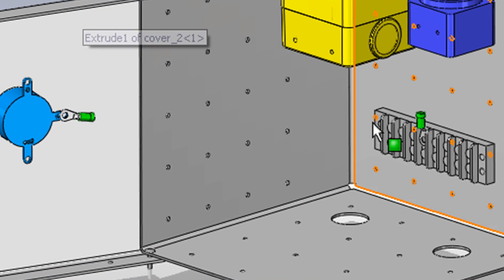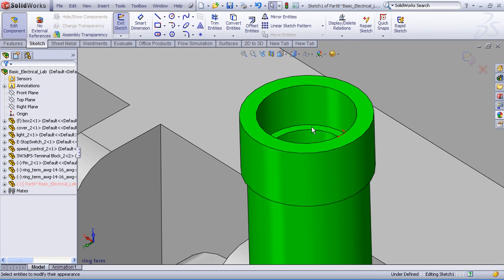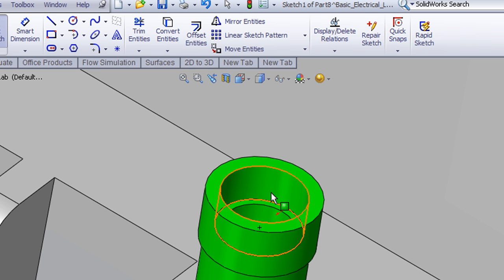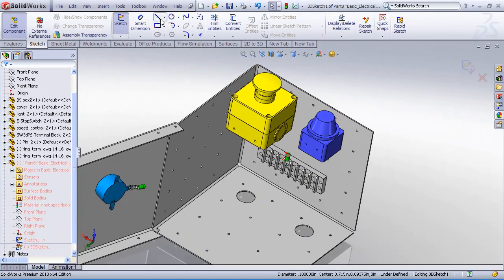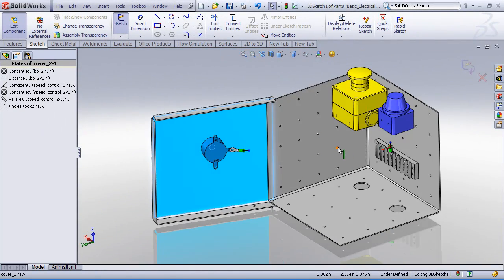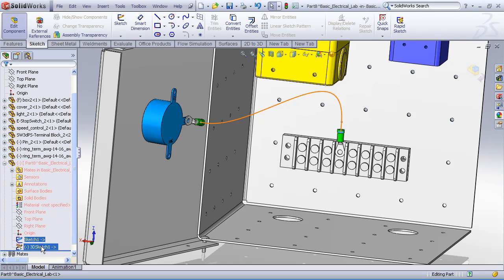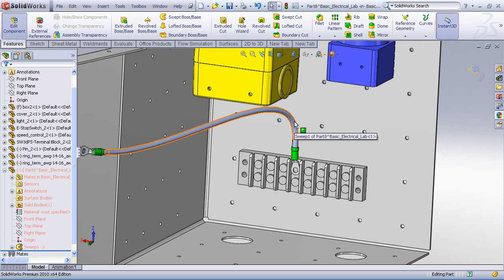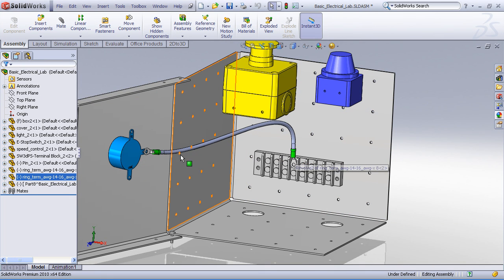In Context Design--Manual Wire Routing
How to create a part in the context of assembly in order to manually run a wire between two connectors.
This demonstration shows the MANUAL process of creating the wire for users who do not have SolidWorks Routing.